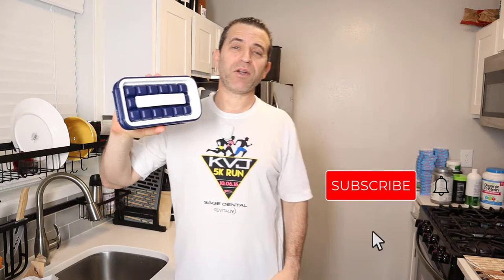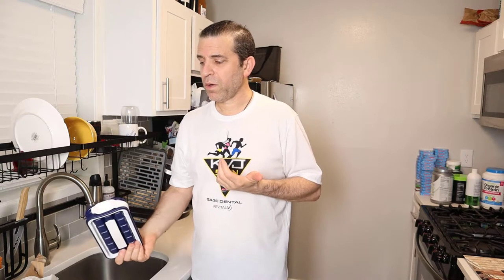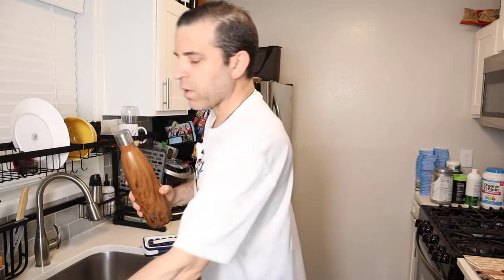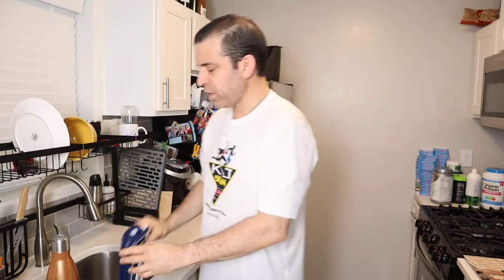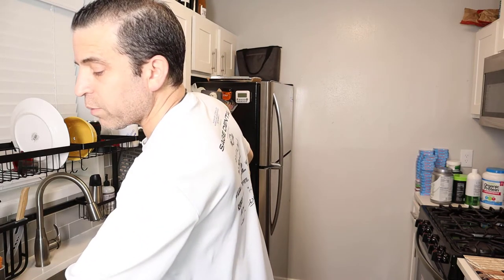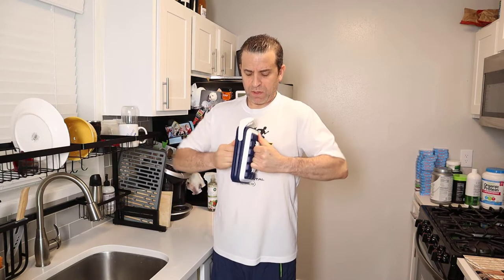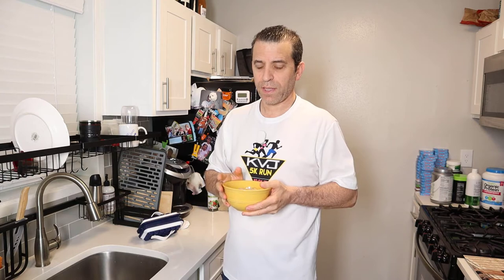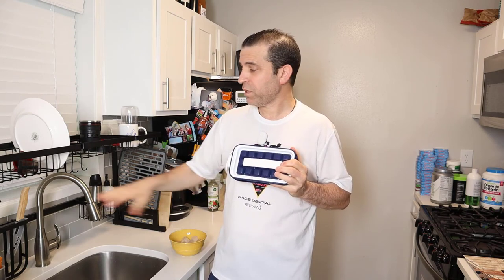ICEBREAKER POP From Kickstarter Has Arrived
In this video I demonstrate using the icebreaker pop to make fresh ice.  It is a great alternative to making ice through the ice maker.  Icebreaker ➡️

25 oz. Bottle/Cap
Generation 2 Cap Only
Generation 2 17 oz Bottle/Cap

0:00 intro
2:24 Demonstration filling up with water
3:19 Demonstration of taking out of freezer when frozen